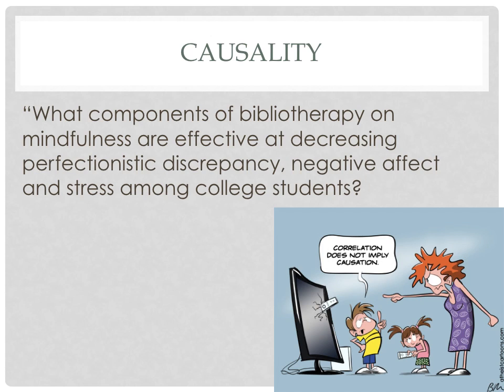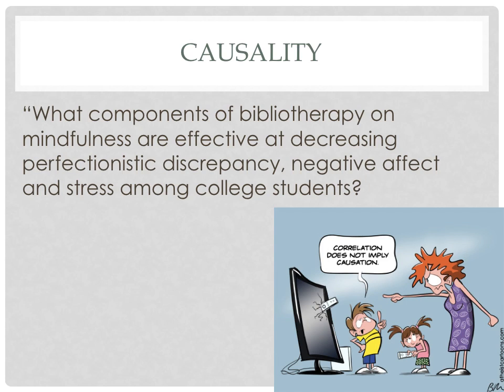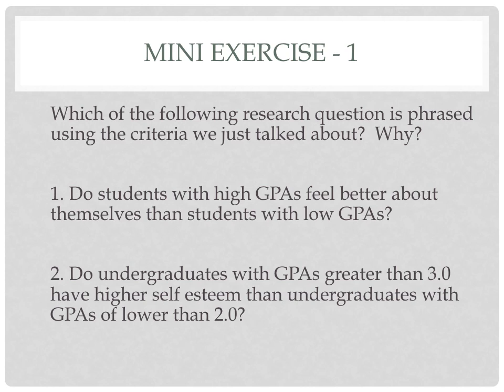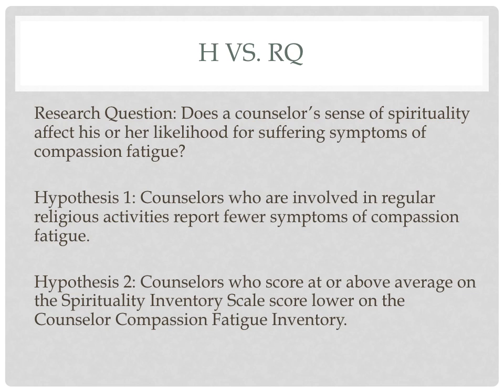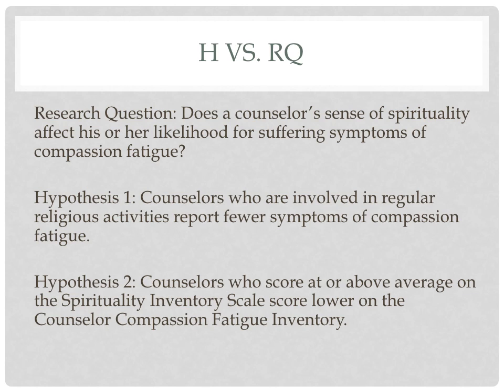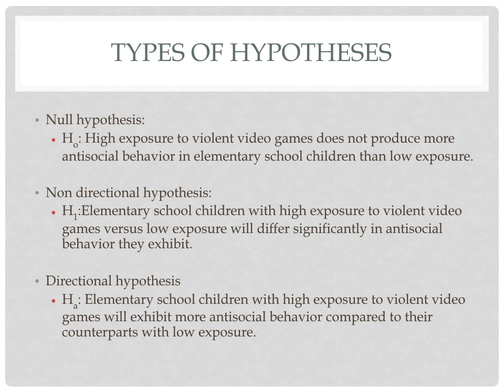research questions movie